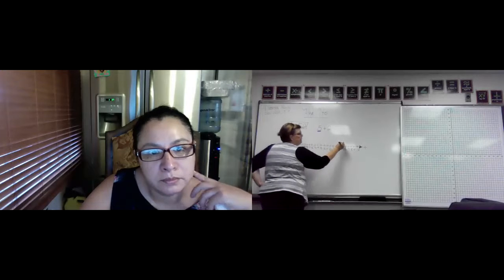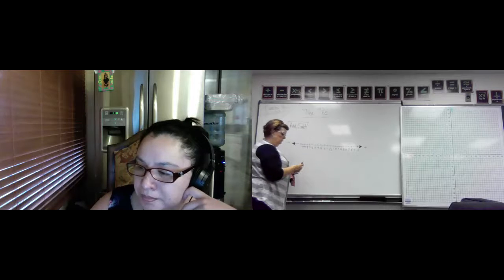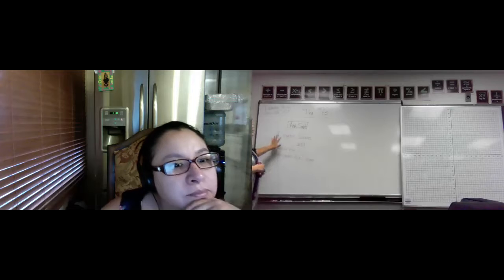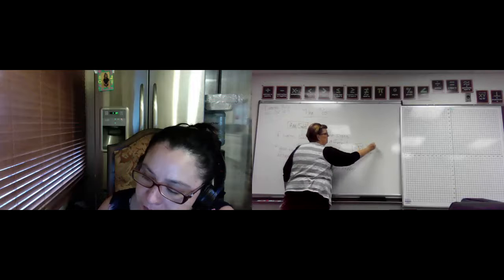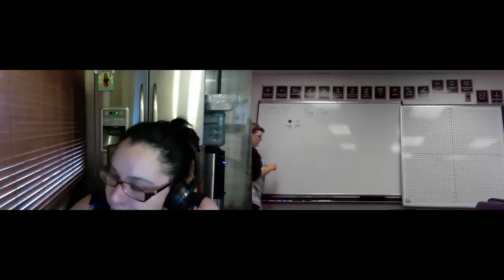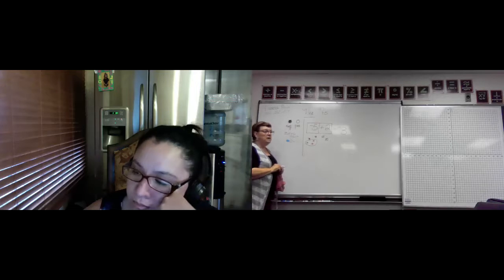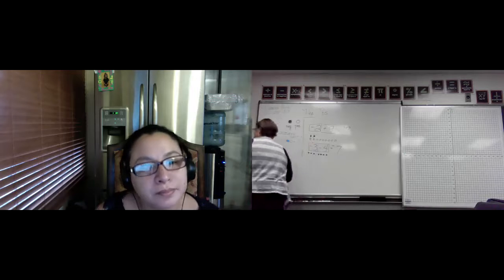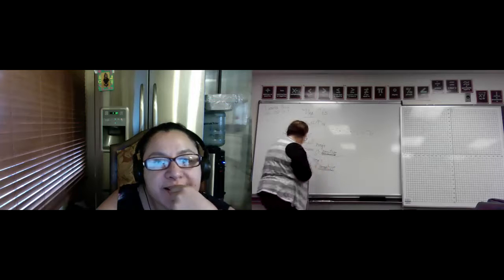GED Math 204 - 9/2/2020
Basic information on finding sum, difference, product, & quotient that contain negative numbers